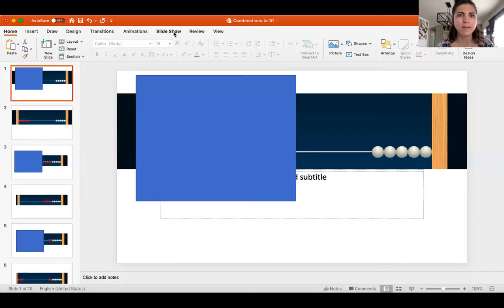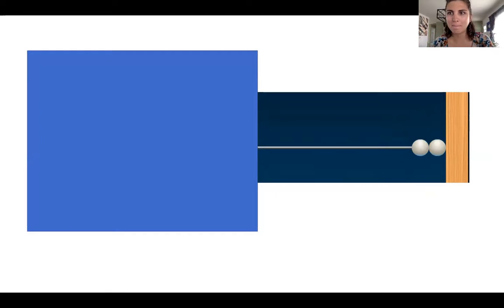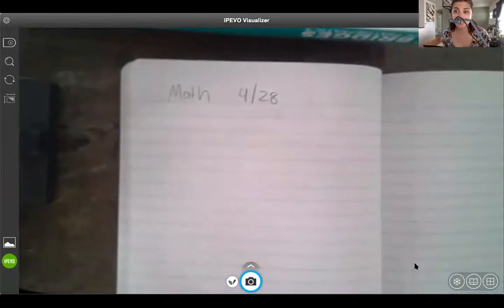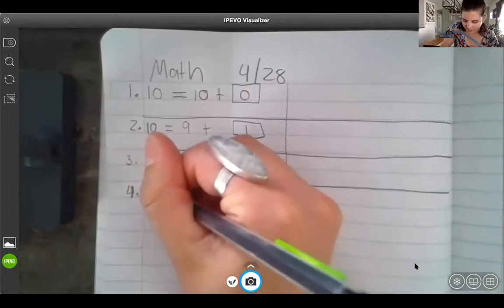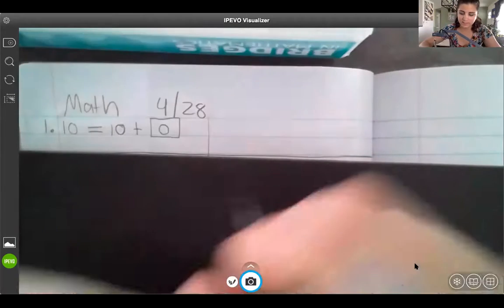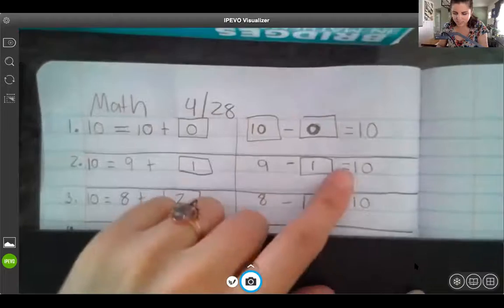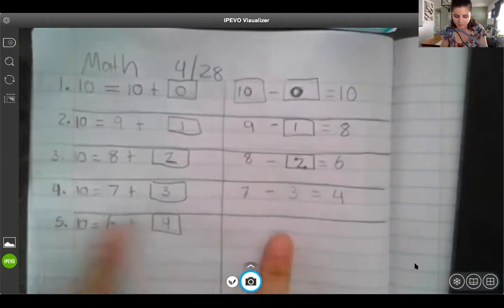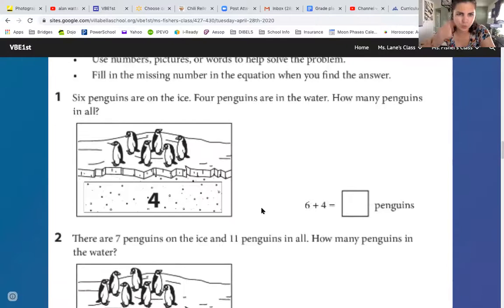Math- Combinations to 10